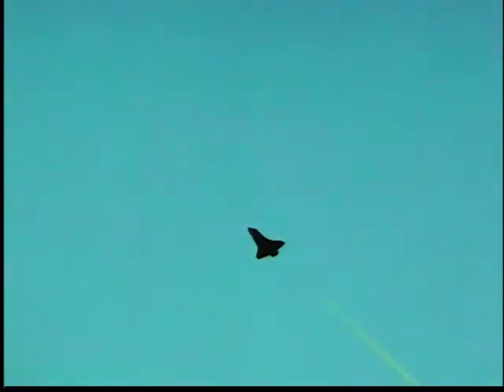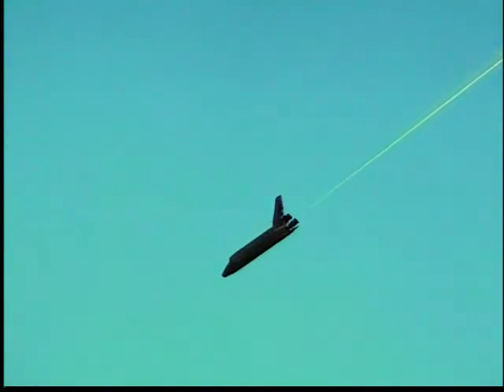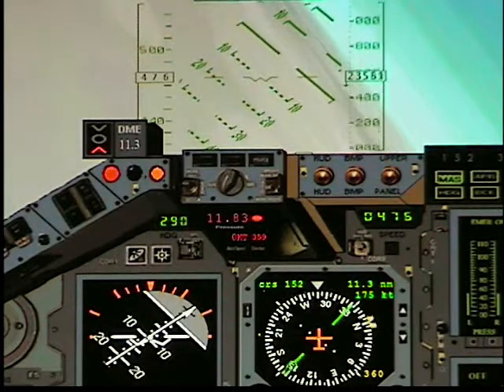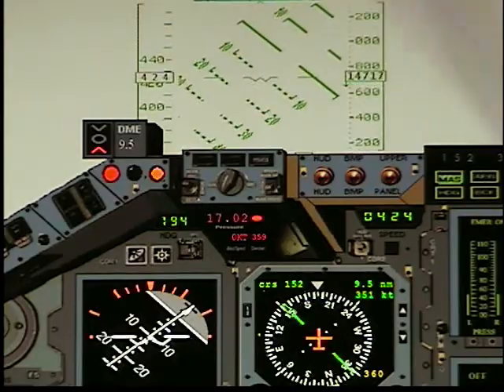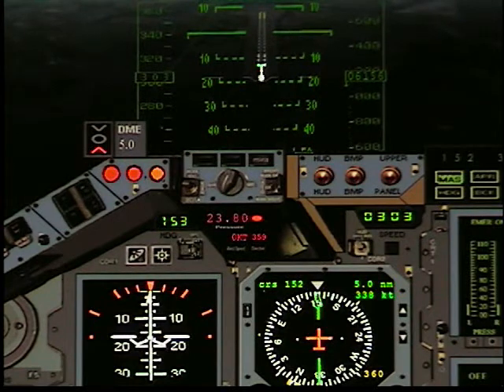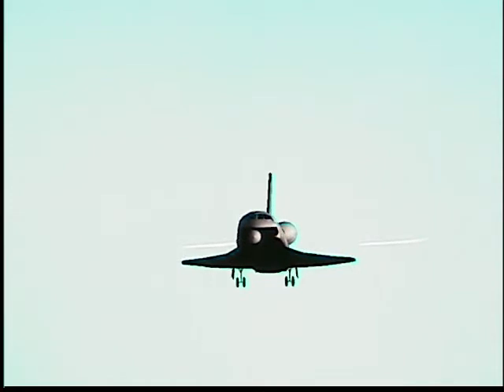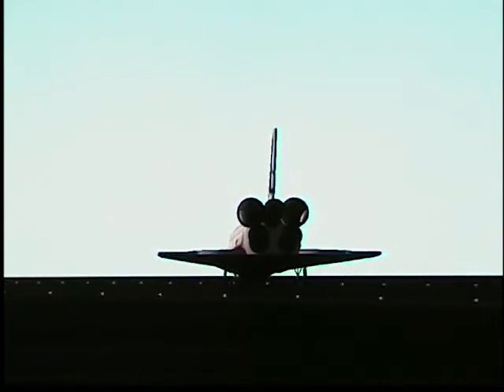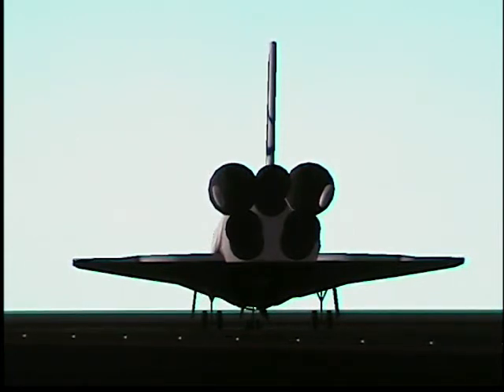Space shuttle landing flown in Flight Simulator 2002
A shuttle approach I flew in FS 2002 a while back. The video begins with the orbiter approaching the "HAC" for a left, overhead, 240 degree turn to align with runway 15 at the "Shuttle landing facility KSC. (audio included). Back in the day, I used a VHS cam-corder to shoot  the monitor...hence the poor quality imaging.